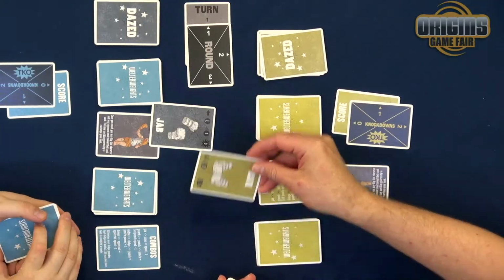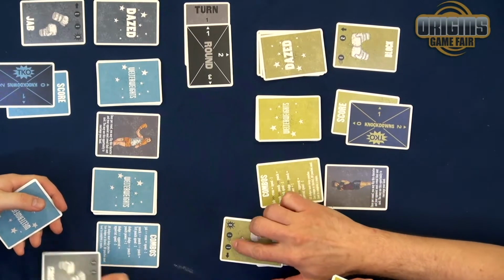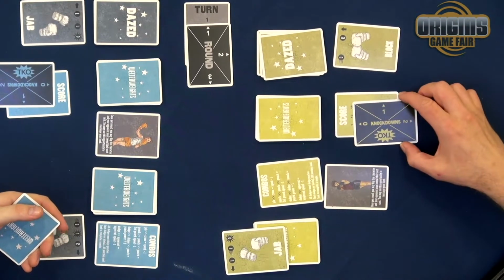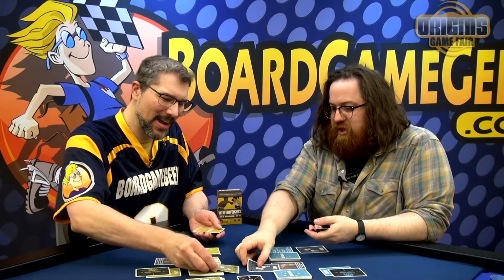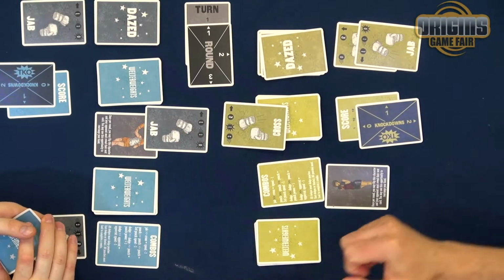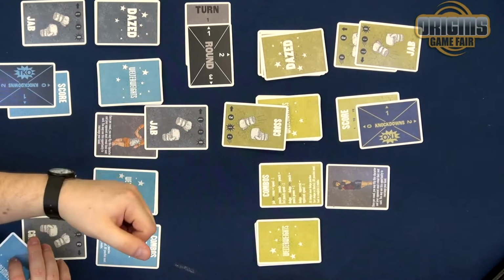Welterweights - game overview at Origins Game Fair 2019